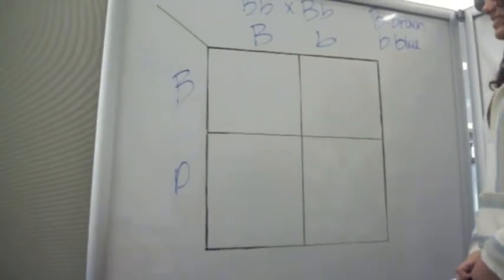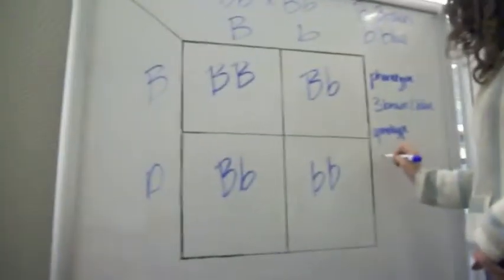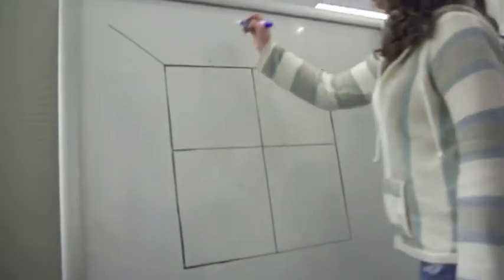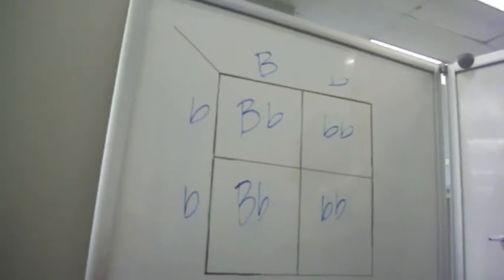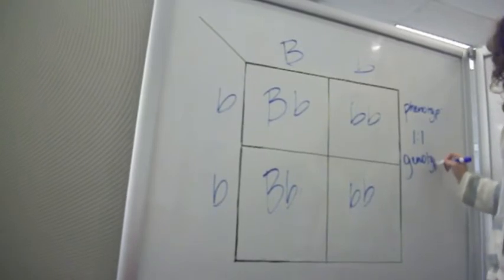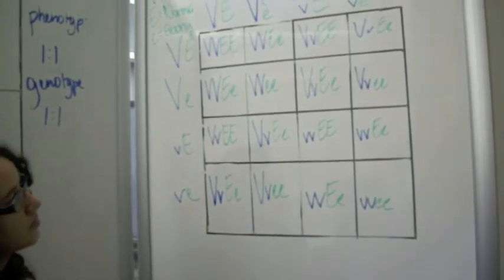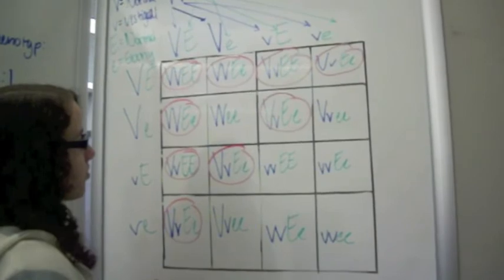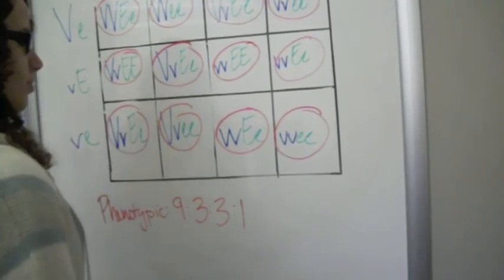Genetics Project - Biology 3452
How to use a Punnett Square. Heterozygous monohybrid cross. Homozygous and heterozygous monohybrid cross. Heterozygous dihybrid cross.